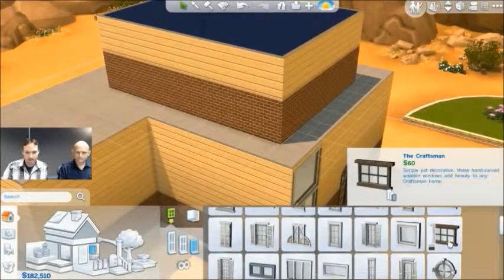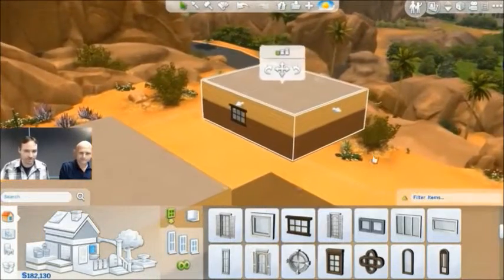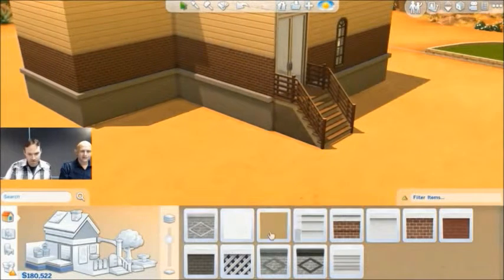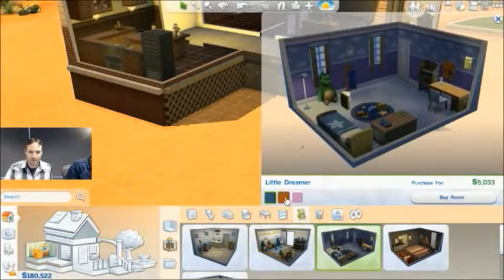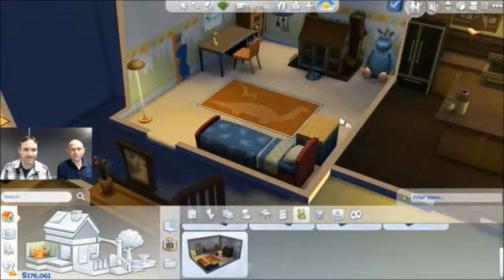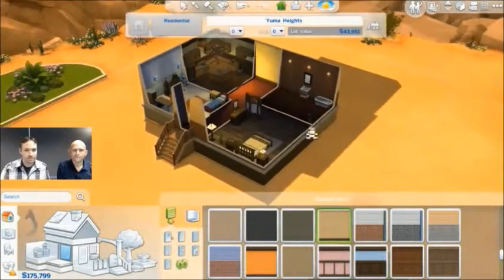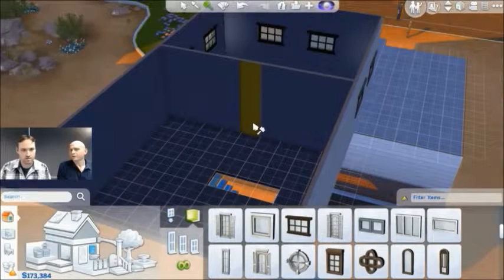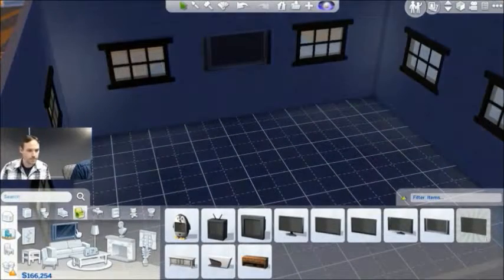Let's Play The Sims 4 Live Broadcast 26/08/14 PT2 | Simmerse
This video was last broadcasted on Tuesday 26th Of August 2014 at 12:00 PDT/20:00 BST.

Join Simmerse Today:- Simmerse.com